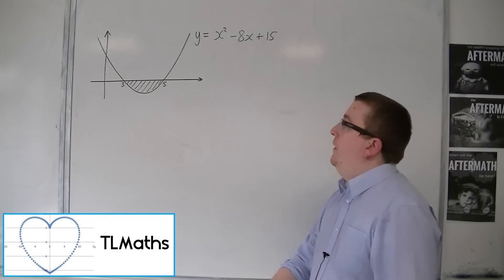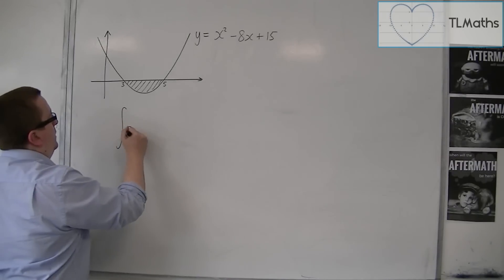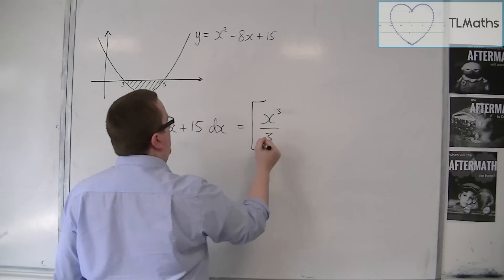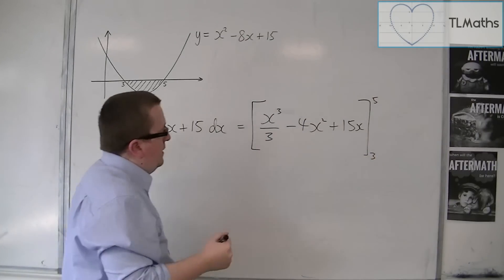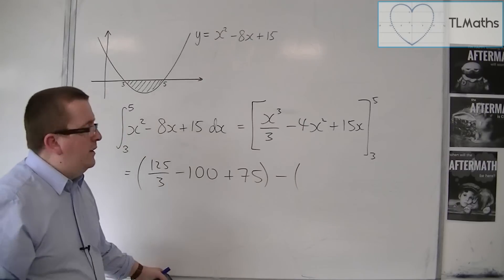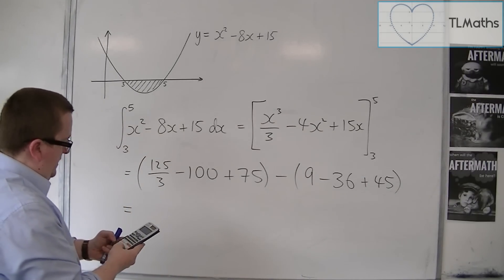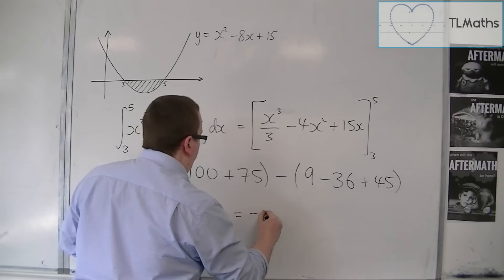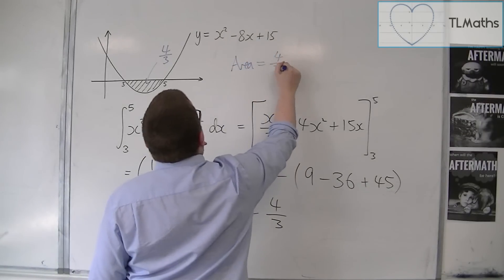OCR MEI Core 2 4.15 Integration: Finding an Area Below the x-axis